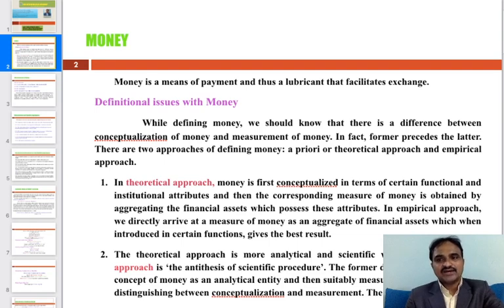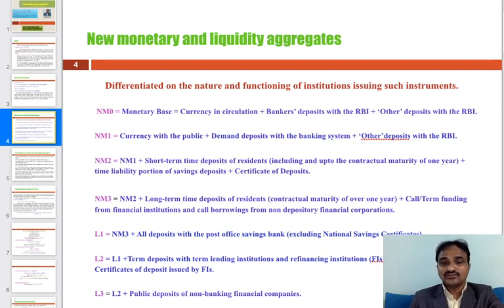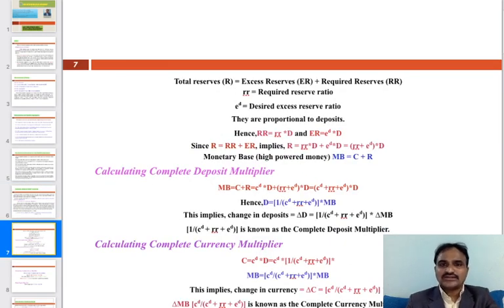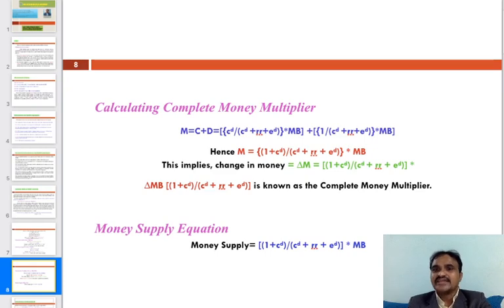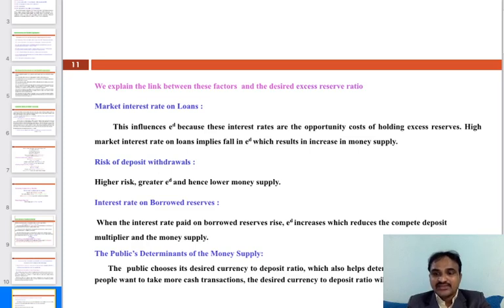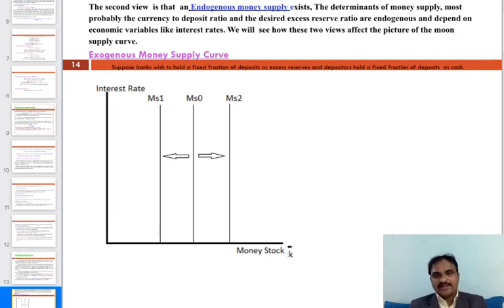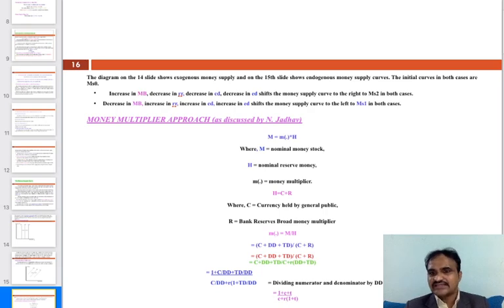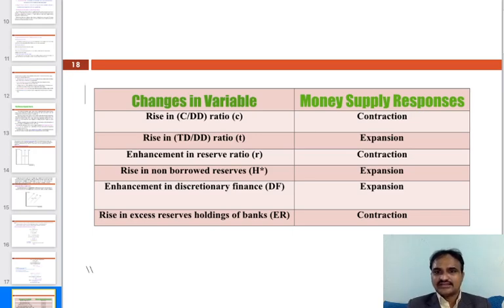Money and Financial Markets Lecture By Dr D A Naidu Education Helpers Academy